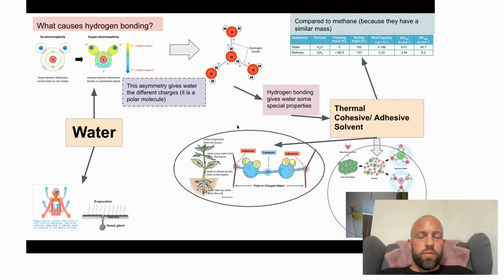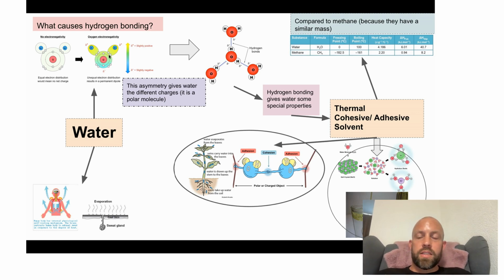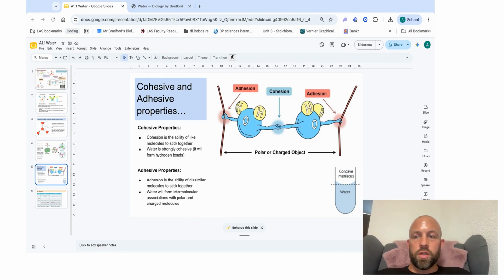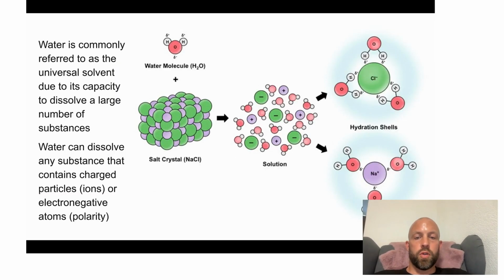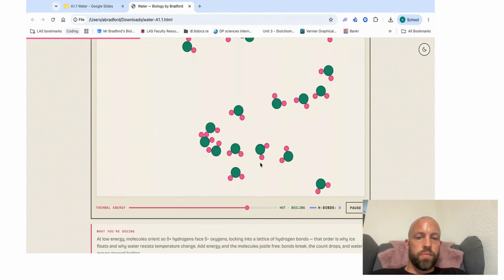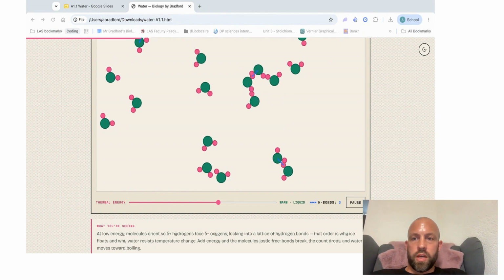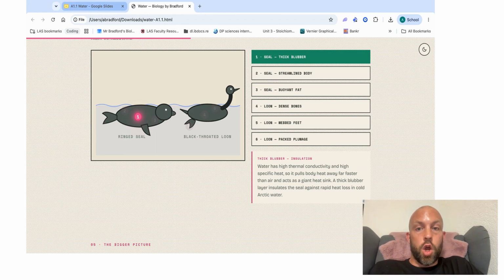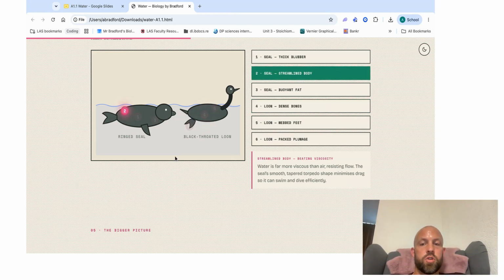IB Biology A1.1: Water: Polarity & Hydrogen Bonding (SL)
IB Biology A1.1 - Water Explained | Polarity & Hydrogen Bonding (SL) + Free Interactive Companion

Everything water does for life starts with one thing: its shape. In this video I break down the SL content for A1.1 Water in IB Biology — covering electronegativity, polarity, hydrogen bonding, and the cohesive and adhesive properties that follow. Perfect for revision or a first pass through the topic.

Topics covered: Electronegativity, polarity, hydrogen bonding, cohesion + adhesion